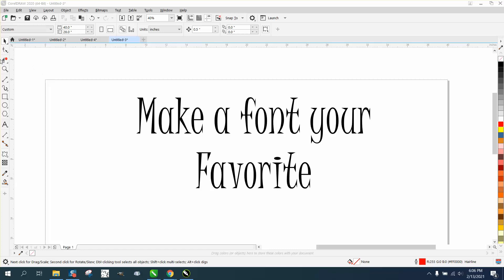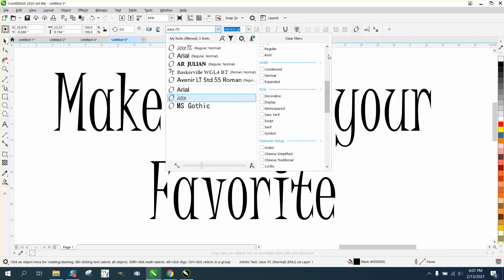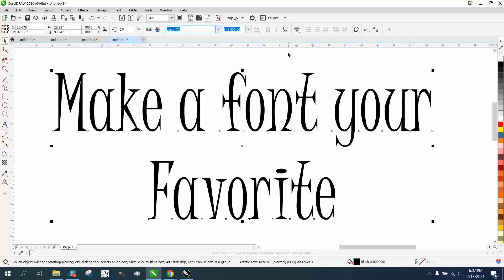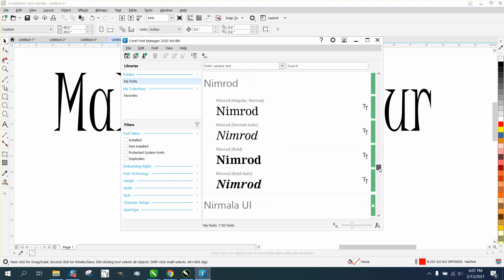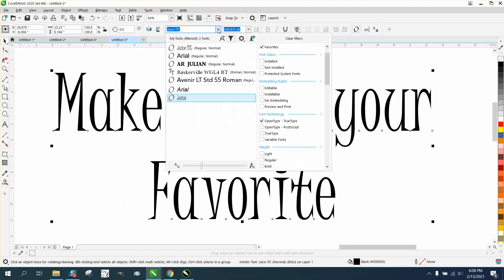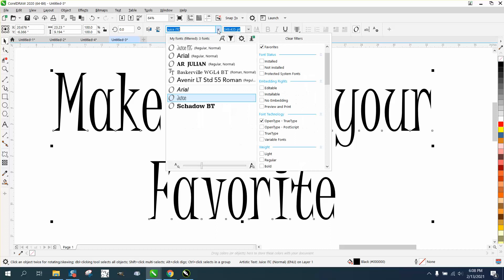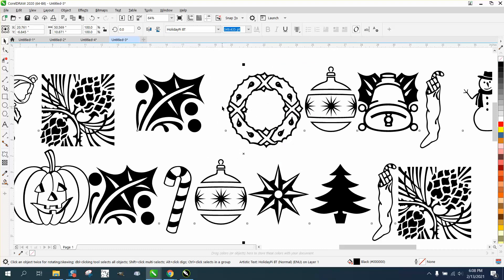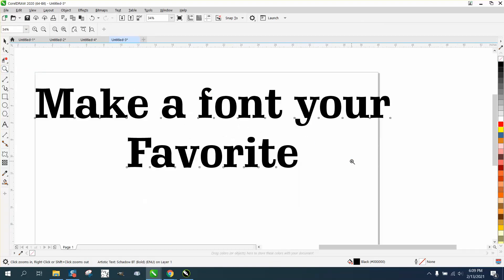Corel Draw Tips & Tricks Put Fonts into your Favorites Folder